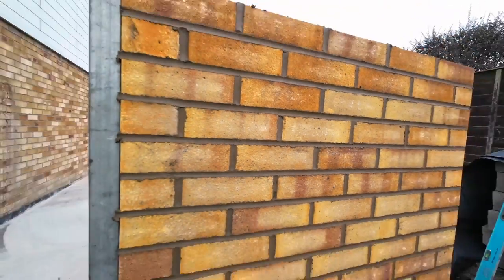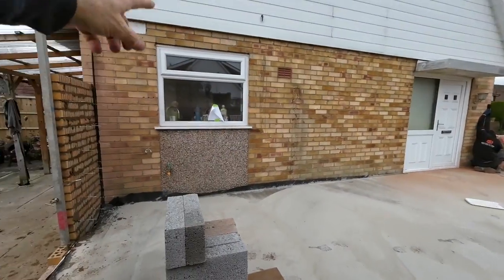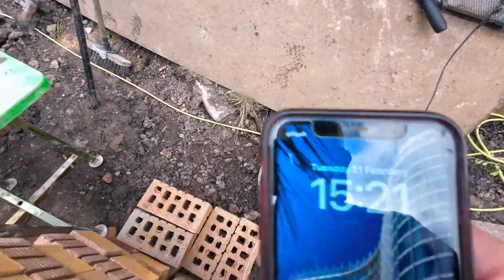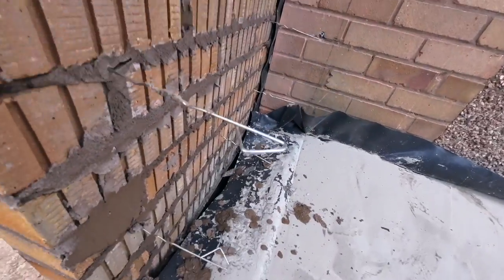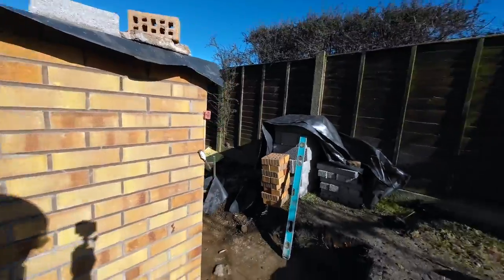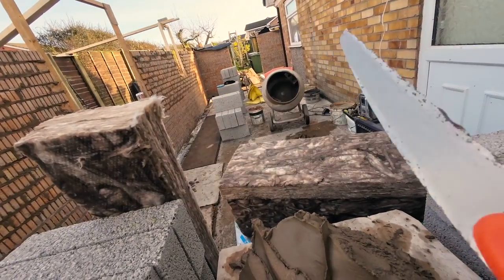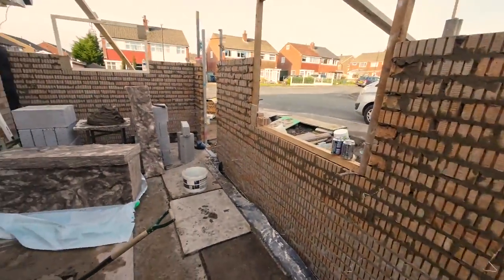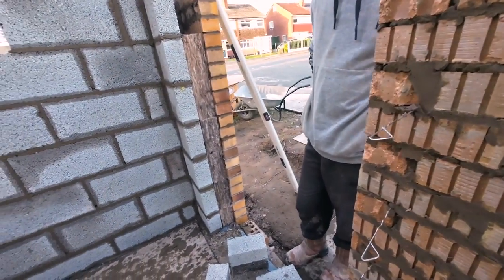BRICK WALL, WINDOWS AND CORNERS.. EXTENSION PT 6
IN THIS WEEKS VDEO
   BRICK WALLS, WINDOWS AND CORNERS WE HAVE THE BLAKES PROFILES UP AND RUNNING IN THE FACEWORK OF THE EXTENSION.
    WE HAVE INTERMEDIATE PROFILES SET UP FOR THE DOOR OPENINGS THEN WE SET UP THE TIMBER DUMMY WINDOW FRAMES UP.
WE GET OVER 400 BRICK IN THEN TO USE UP THE LAS T MIX I CHUCK A FIBOLITE BLOCK CORNER UP INCLUDING THE .32 100MM KNAUF CAVIITY INSULATION. PLENTY DONE AND PLENTY TO SEE IN THIS EPISODE ...ENJOY 🧱👍🏽.

BRICKLAYING
HAPPY SHOPPING !!